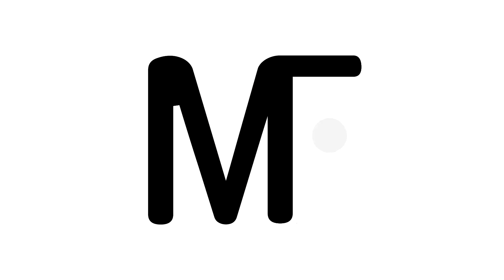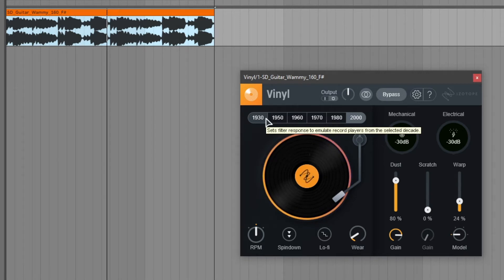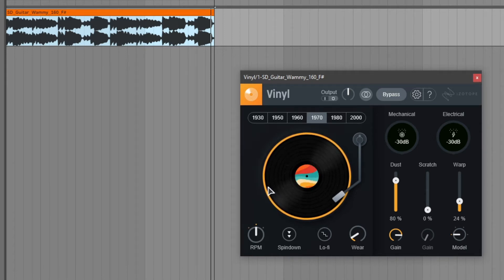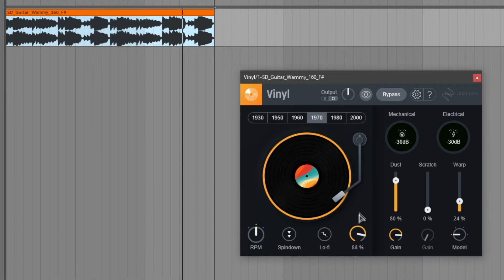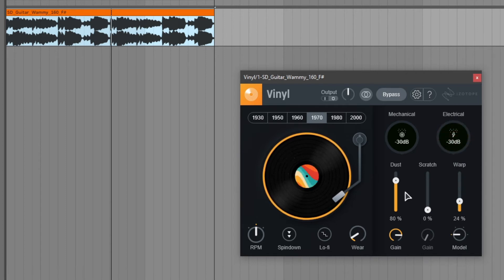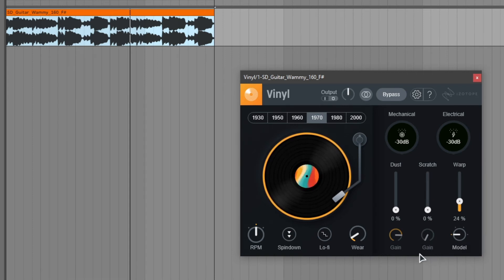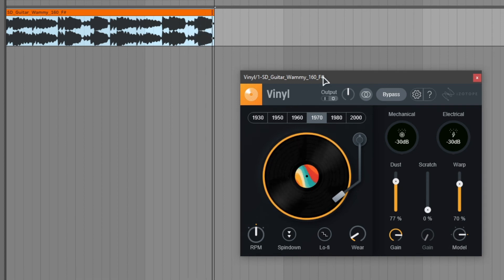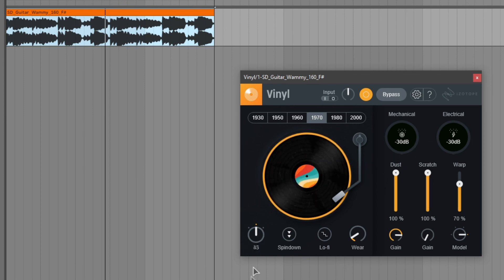FREE lo-fi plugin! | Izotope Vinyl Overview & Tutorial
In this video we take a look at the best free lo-fi plugin, Izotope Vinyl. Izotope Vinyl is a free vinyl emulation plugin. You can choose between different decades of vinyl sounds to emulate. Now there also is a new Lo-Fi knob! You can add warping effects, and there even is a tape stop effect built in!
I will do an overview of all the features, as well as do a little tutorial to explain everything.
Timestamps:
0:18 The UI
0:34 Decade Selection
1:08 Lo-Fi Button
1:28 RPM
1:47 Spindown
2:09 Wear
2:58 Mechanical Noise
3:14 Electrical Noise
3:26 Dust
3:49 Scratches
4:14 Warp
5:01 I/O, Mono, Bypass
5:22 Conclusion
5:50 Outro
I'm temporarily offering free mixing for one of your songs because I'm building my portfolio!
Binge-watch Free Plugin Friday here! (shorturl.at/pDMXZ)